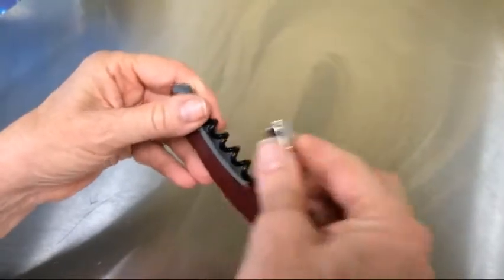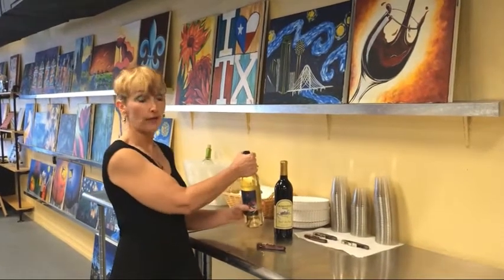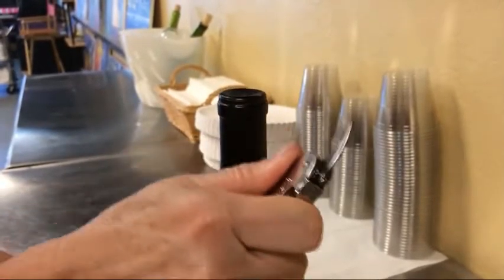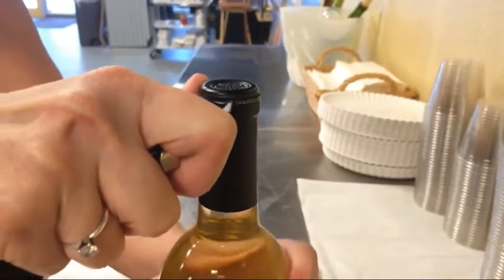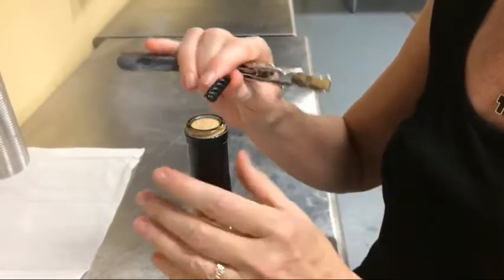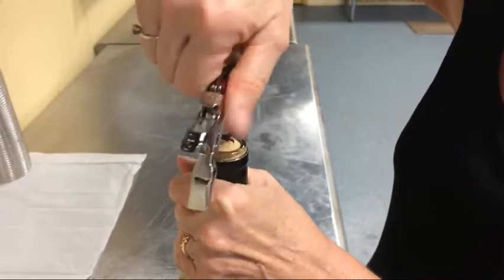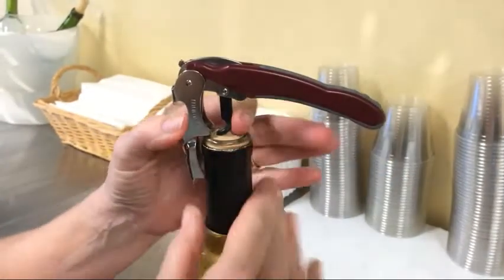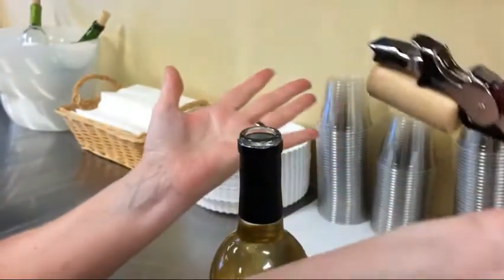Multi-function Sea Horse Pattern Stainless Wine Bottle Opener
SKU: HC8546

Feature:
1. Easy and convenient for you to open different kinds of can cover with the sharp blade and gear.
2. Much more advanced than traditional can openers than will safe your strength and time to open can covers.
3. The open incision is smooth without uneven or sharp cut.
4. Suitable to use it in kitchen, cafe, restaurant, camping, travel and shops.

Thanks!